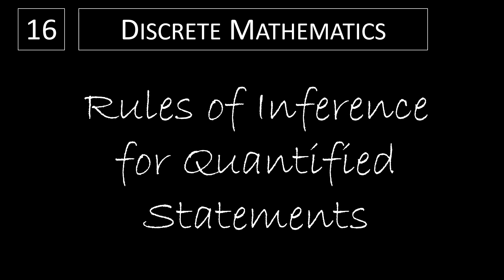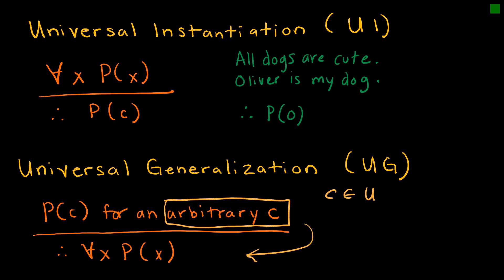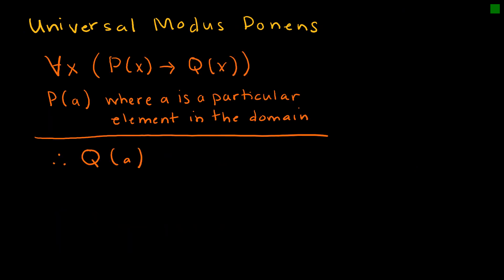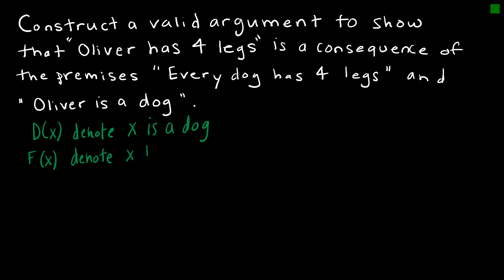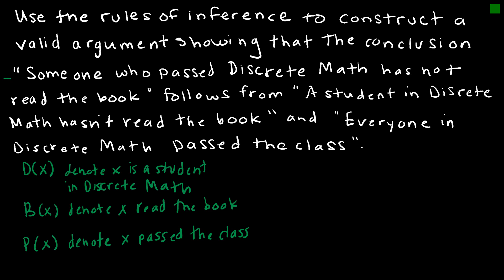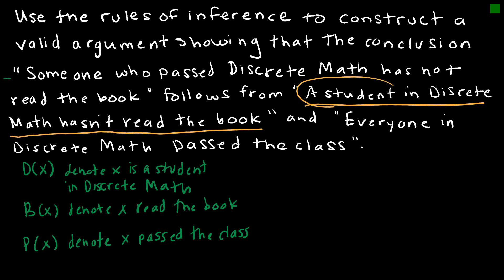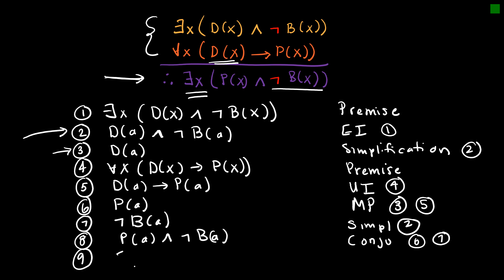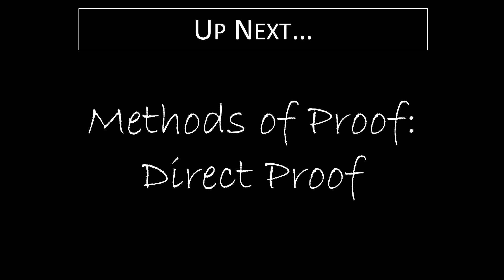Discrete Math - 1.6.2 Rules of Inference for Quantified Statements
Building a valid argument using rules of inference for quantified statements.

Video Chapters:
Introduction 0:00
Universal Instantiation and Universal Generalization 0:14
Existential Instantiation and Existential Generalization 2:26
Universal Modes Ponens 3:24
Constructing a Valid Argument 4:04
Practice 7:10
Practice (Proof) 11:08
Up Next 16:36